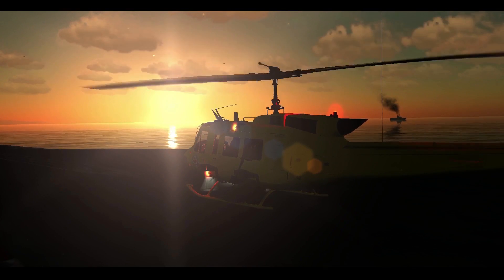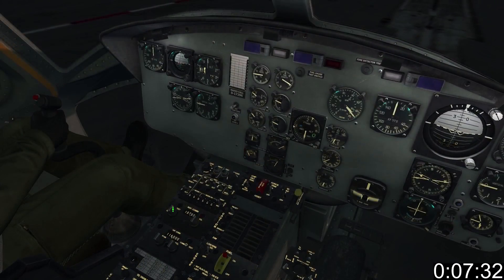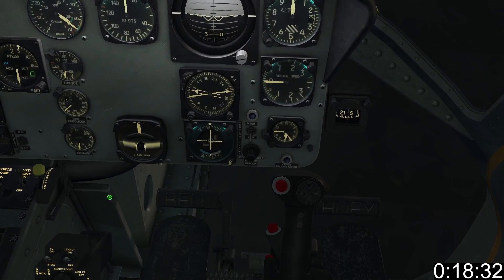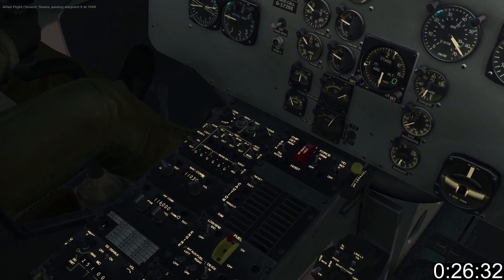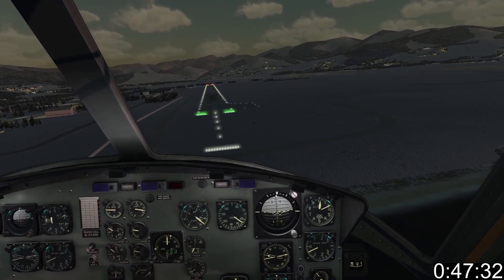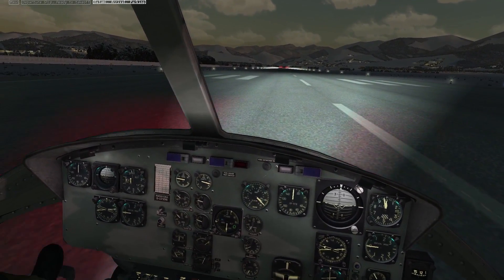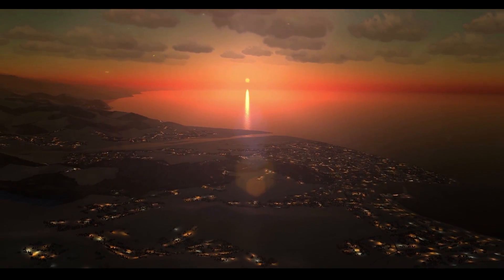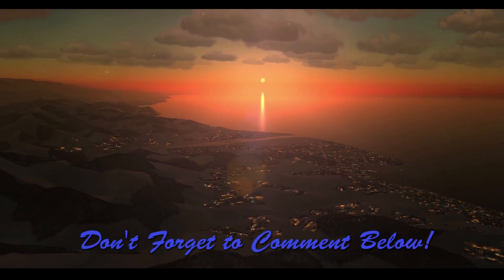1 Minute DCS - UH-1H Huey - Landing Tutorial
In the final episode of this series of quick DCS UH-1H Huey Tutorials.  In this DCS Huey tutorial I teach you how to land using ILS.